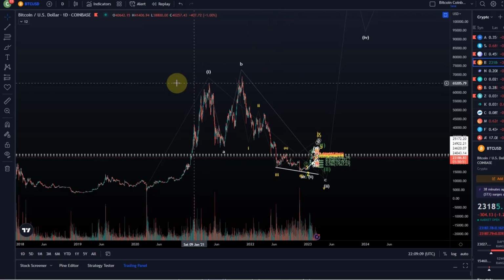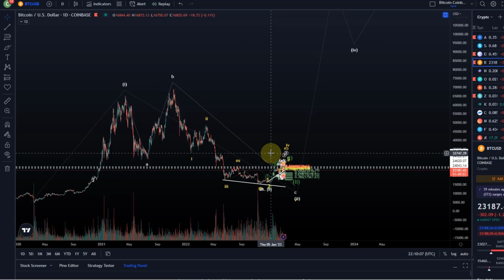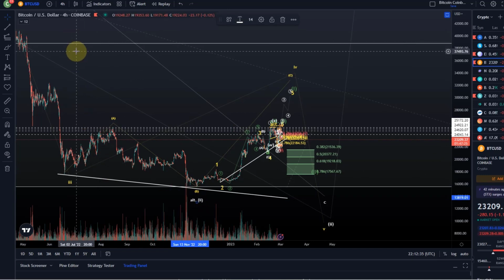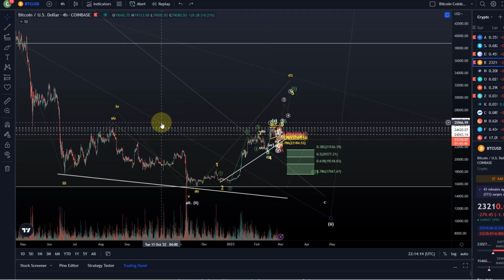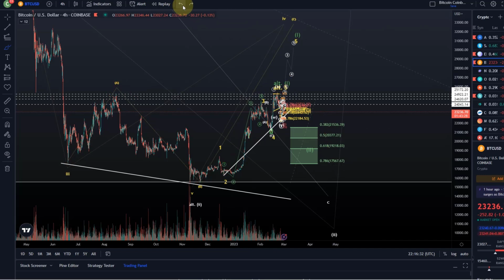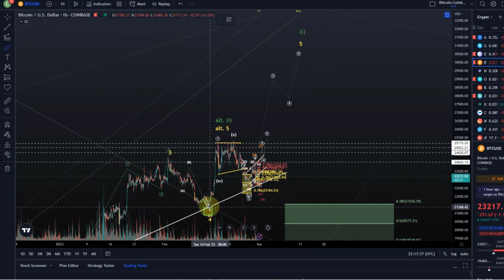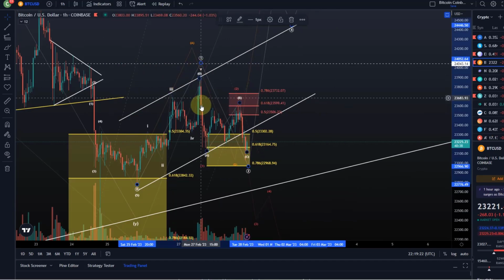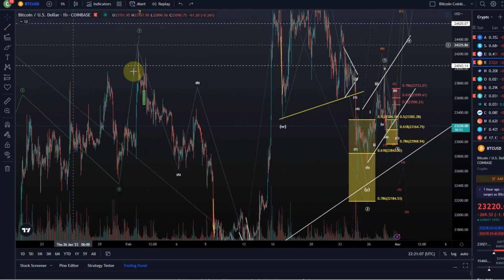Bitcoin BTC Price News Today - Technical Analysis and Elliott Wave Analysis and Price Prediction!